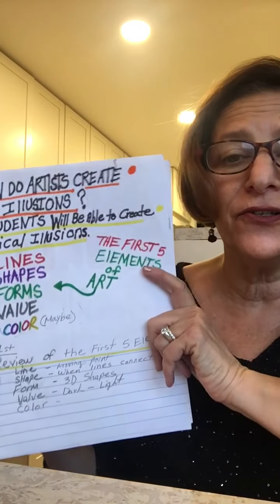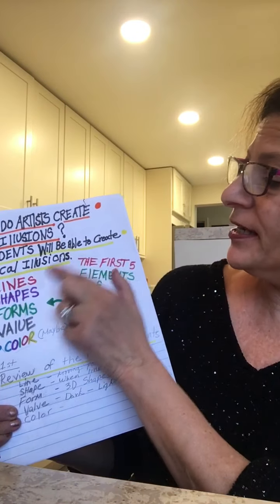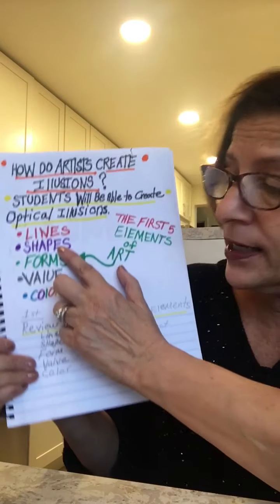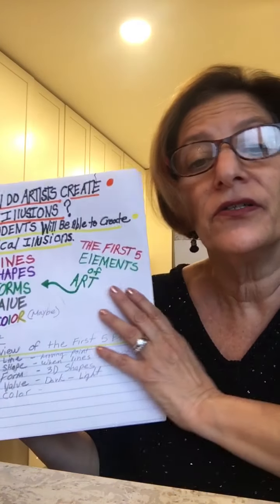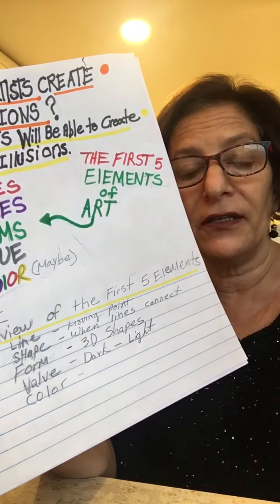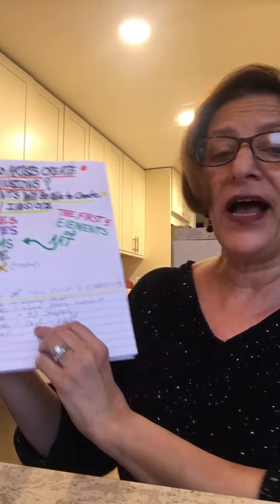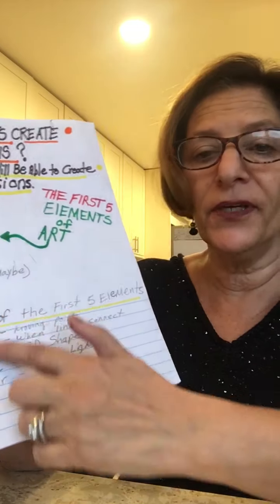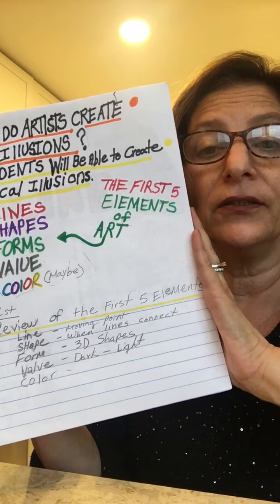Elements needed for Op Art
The first 4 Elements of Art